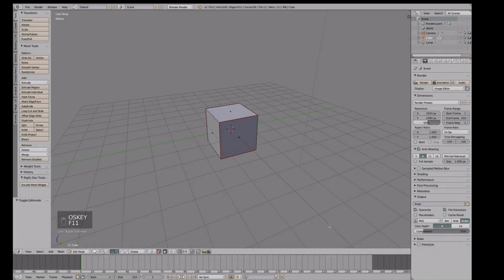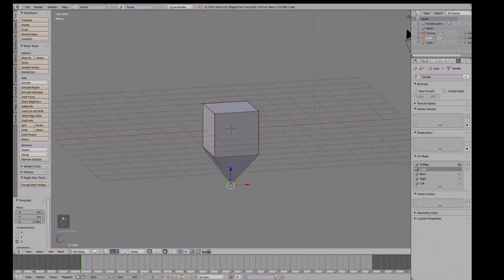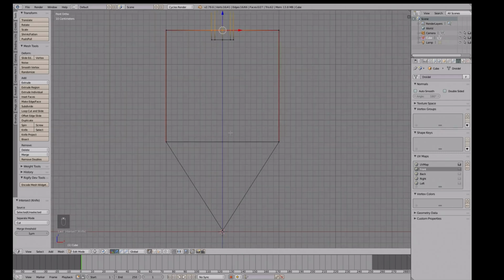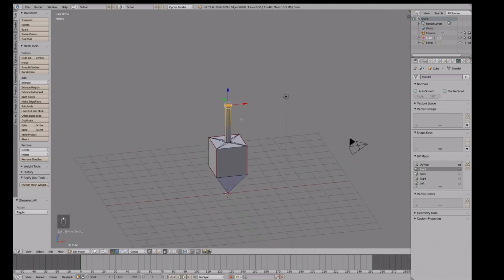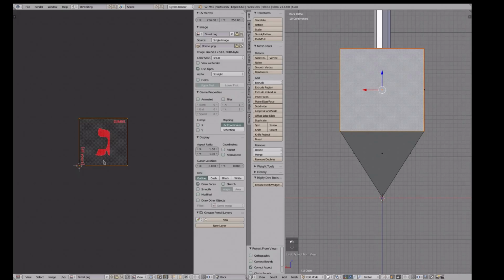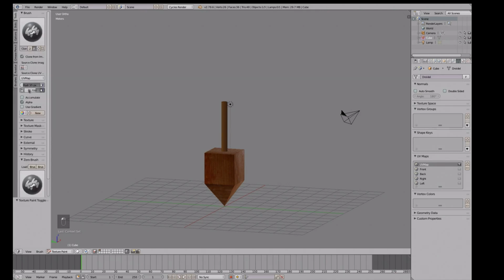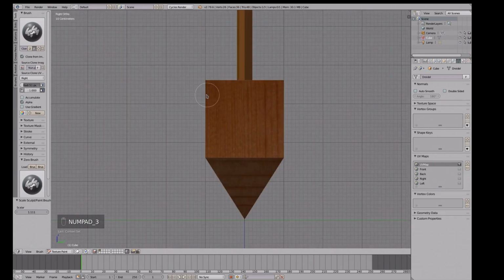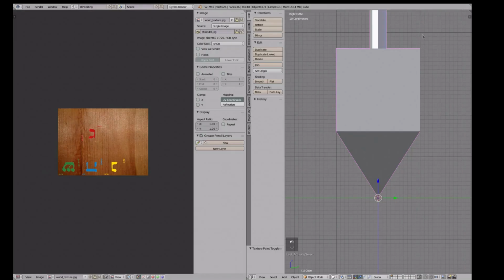#13 Blender 2.79 Using projection paint to create a Dreidel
A repeat of projection painting with some twists to create a wooden textured Dreidel